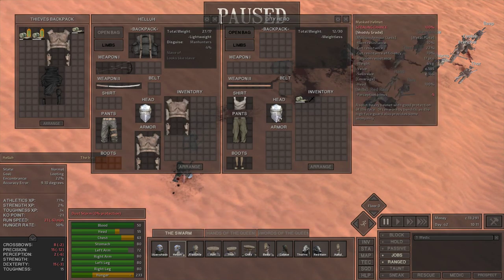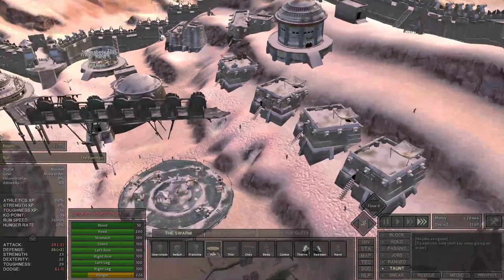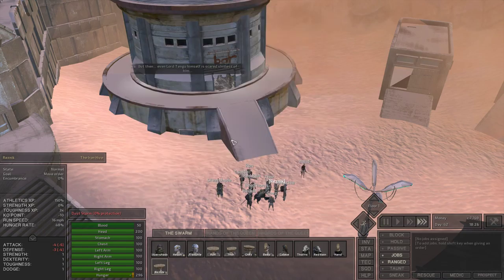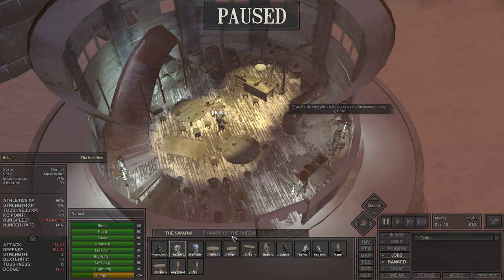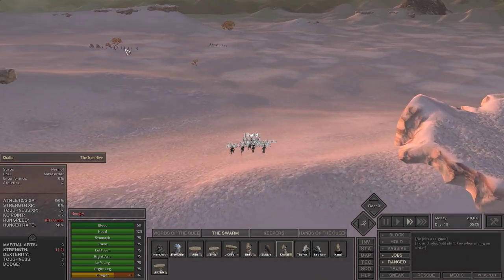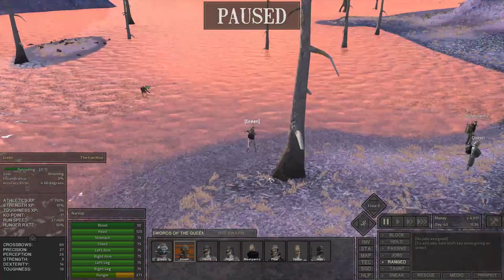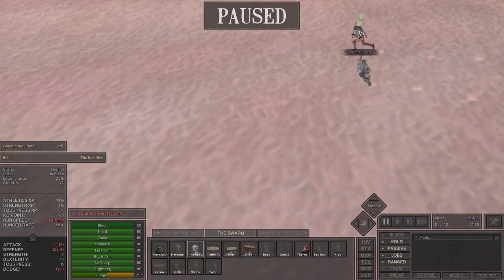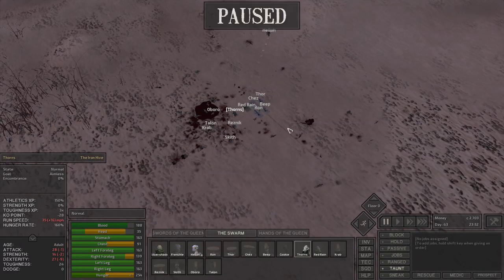Kenshi / EP 22 - No Safety In Numbers / Birth of a Hive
Greetings friends of the hive!

In this Let's Play I'll be playing as the Deadhive Queen, attempting to rebuild my destroyed and depopulated hive. I'll be taking the 'high road' and not becoming mega-wealthy by stealing everything not nailed down (as this imbalances the game pretty quickly) and also playing on Ironman, so no save scumming.

Scenario Rules:
• Only recruit hivers or animals
• No more than ten hivers per combat squad
• No non-hiver weapon or crossbow crafting

Scenario Goals:
• Eliminate all slavers
• Acquire male/female pair of each acquirable animal.
• Destroy the other hives